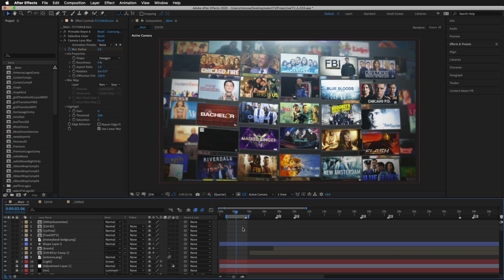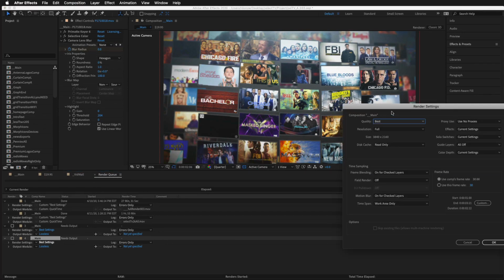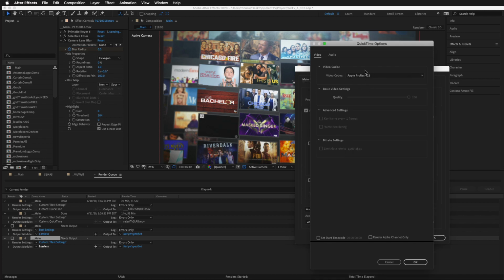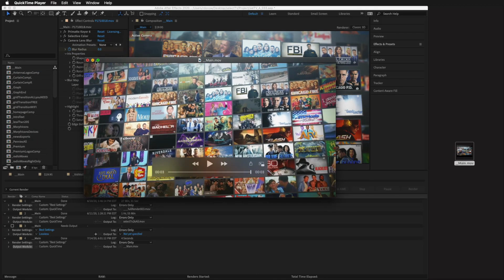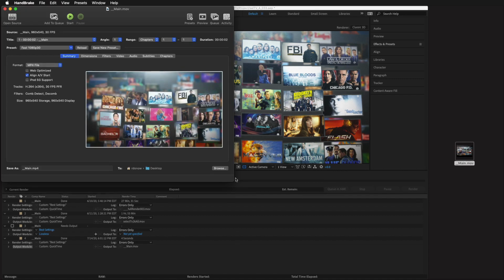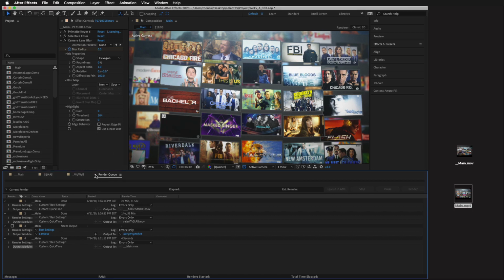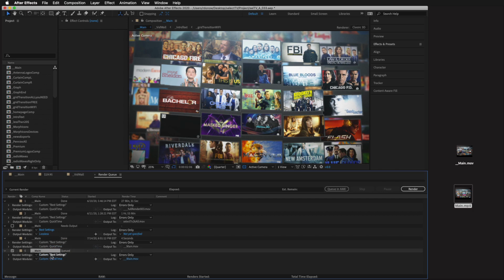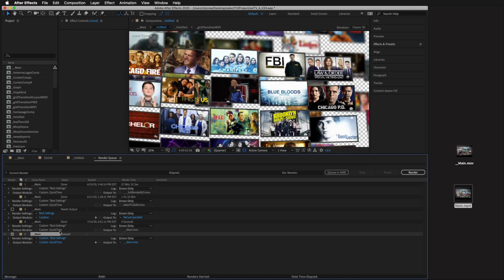How to Render Faster in Adobe After Effects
This tutorial covers a few ways to render faster in Adobe After Effects. When working on longer projects you will often need to show your client or boss progress with reduced resolution clips that are sent by email or other means. Since you are likely previewing your clips as RAM previews inside After Effects before sending, you can use those RAM previews to render videos almost instantly. There are just a couple settings to change to make sure your previews match your export settings.

At the end of the video, you will see a bonus tip on duplicating your render settings so that you only have to set them up once to reuse your previous settings without having to create a render preset.

It's common for me to have to email clips to clients multiple times a day and learning these techniques has saved me a lot of time.

In this video, I render with the Apple ProRes because of its high quality then drop the video into the free app Handbrake because it yields great quality with small file sizes.